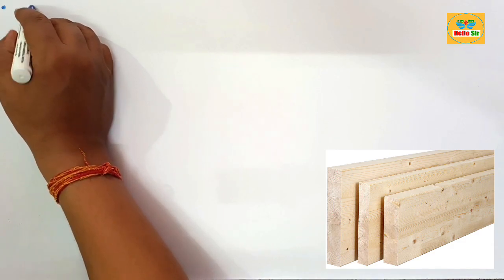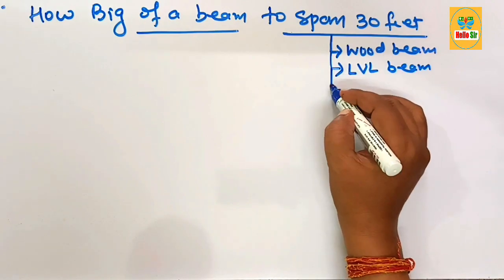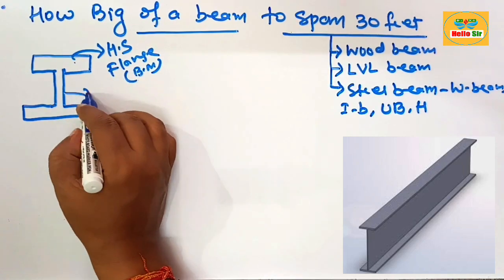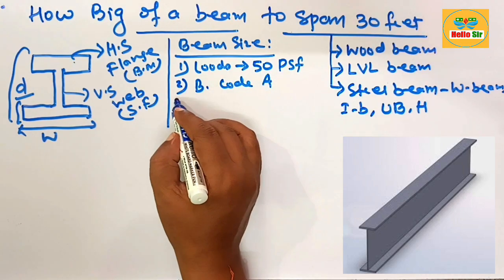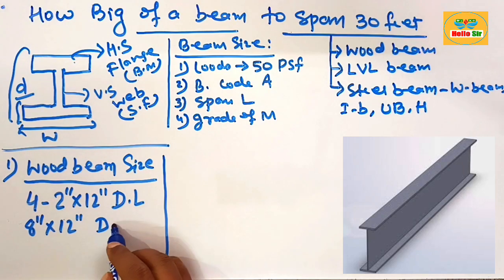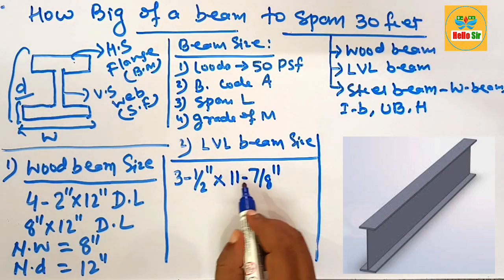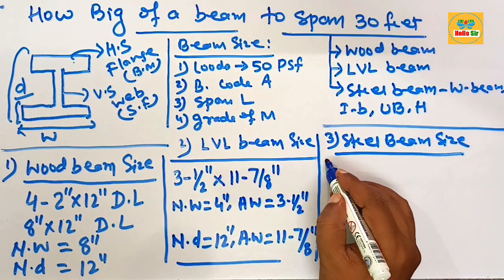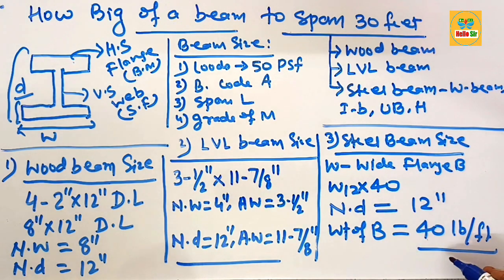How big of a beam do i need to span 30 feet | Steel beam, LVL beam, & Wood beam Size for 30 Ft span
Determining the size of a beam to span 30 feet involves several factors including the load the beam will support (dead load and live load), the type of material (wood, steel, concrete, etc.), and local building codes.

Here’s a general guide for wood beams, as they are commonly used in residential construction:

You can use either 4- 2"x12" Dimensional lumber as wood beam, or 3-1/2"x11-7/8" LVL (laminated veneer lumber) beam, or W12x40 Steel (I-beam, or W-beam) beam to span 30 feet distance.